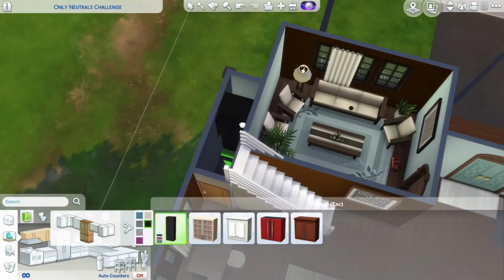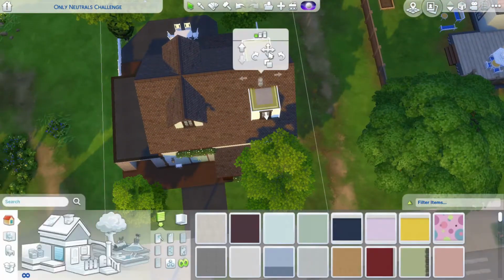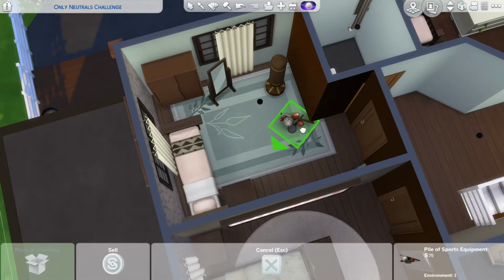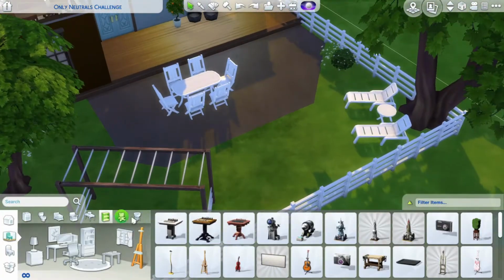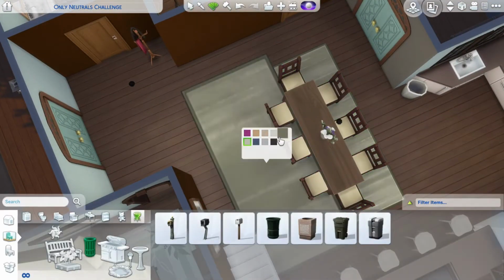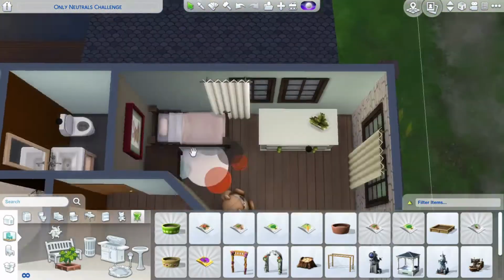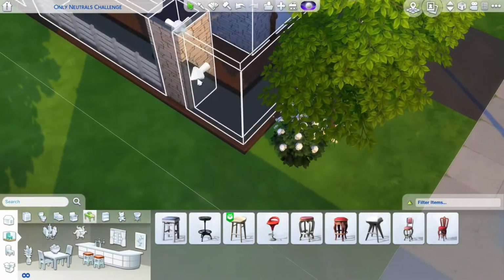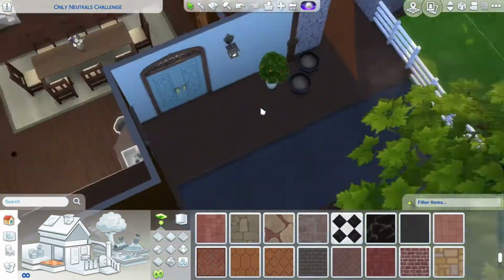I managed to save 46000 simoleons in The Sims 4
In this video, I transformed an old build of mine into an half as expensive home.

It has three bedrooms, three bathrooms and a half-bath. It's built on a 30x20 lot, costs 45598 simoleons and is base game only.